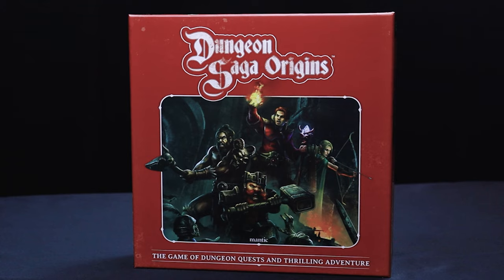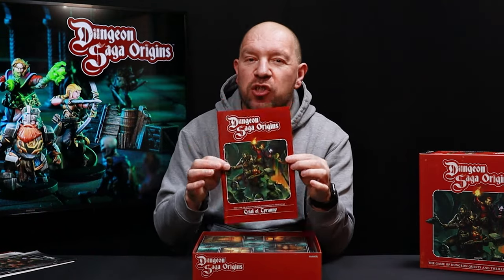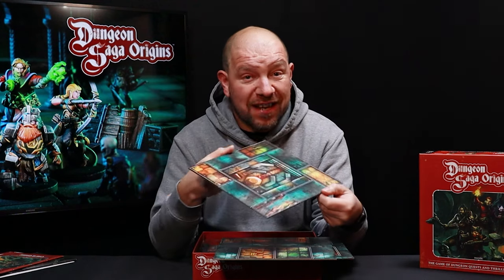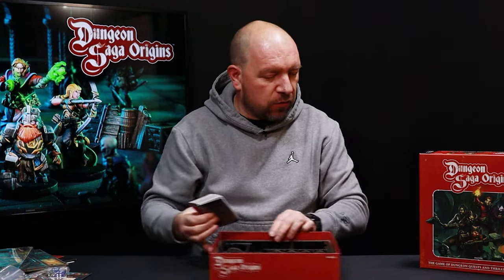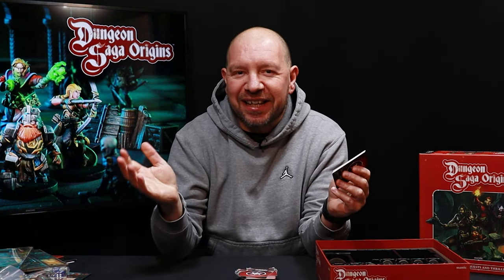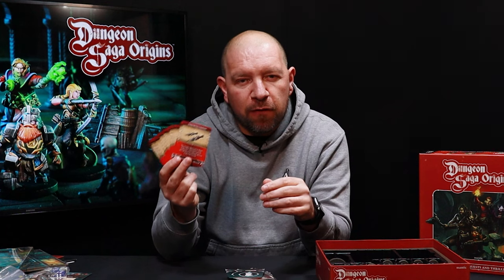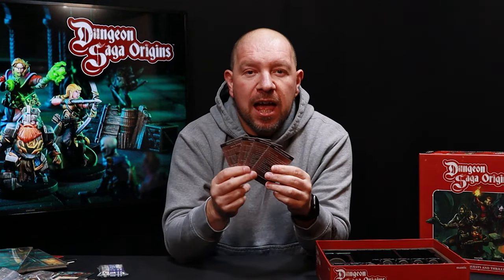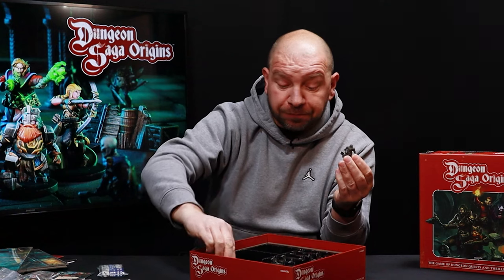Dungeon Saga Origins - What's in the Box?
Andy unboxes the retail edition of our new dungeon crawler Dungeon Saga Origins.